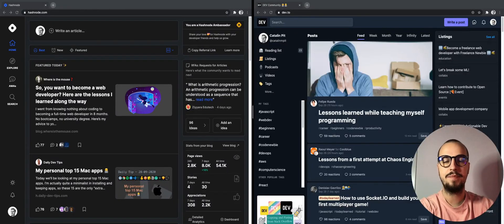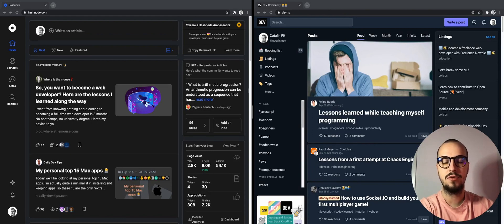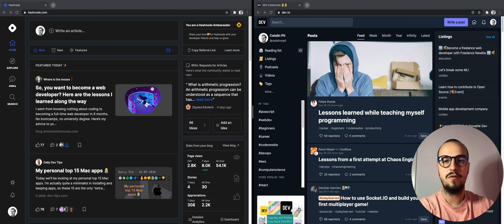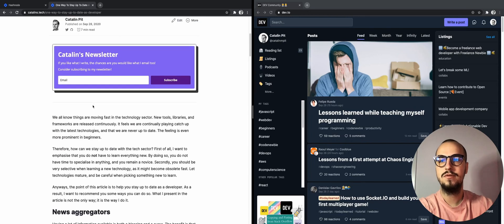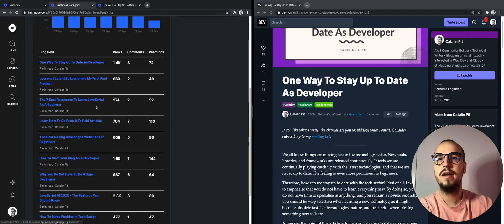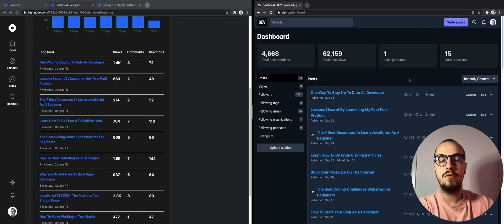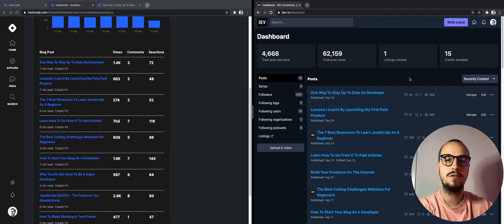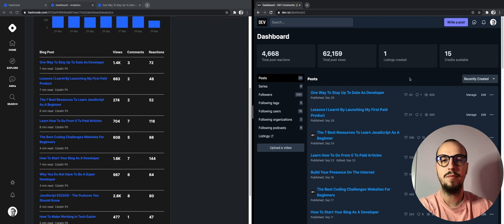Hashnode vs Dev To - Which blogging platform to choose?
This video aims to answer the question - Which blogging platform to choose?